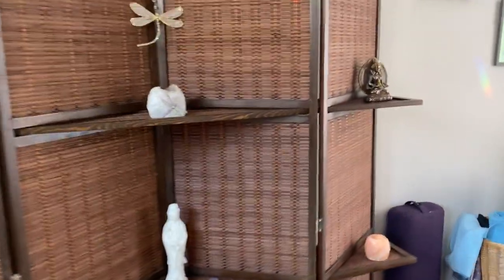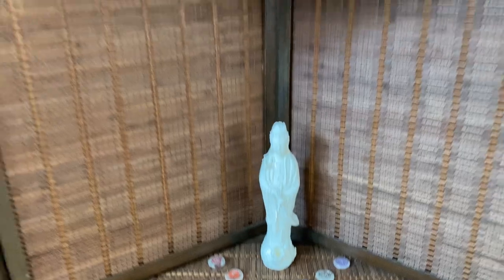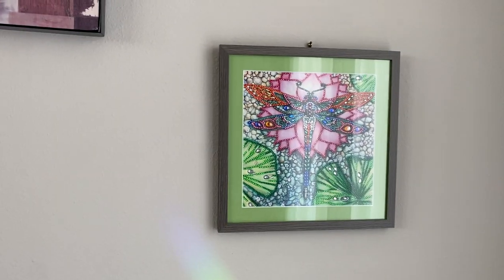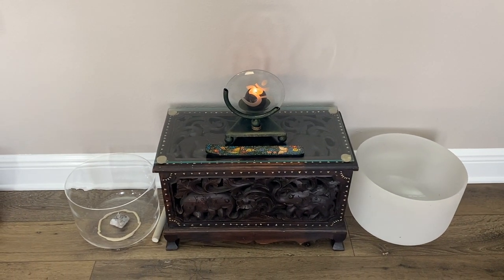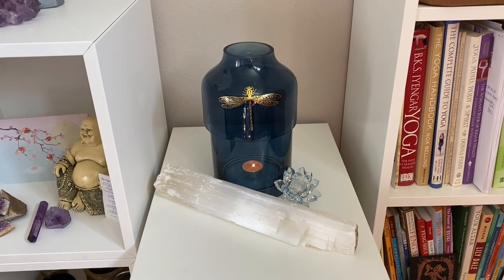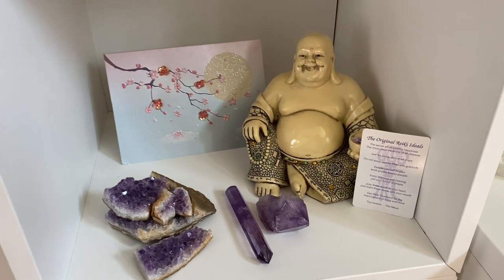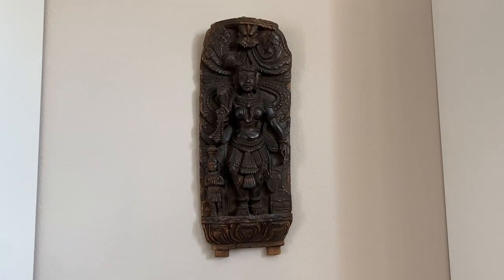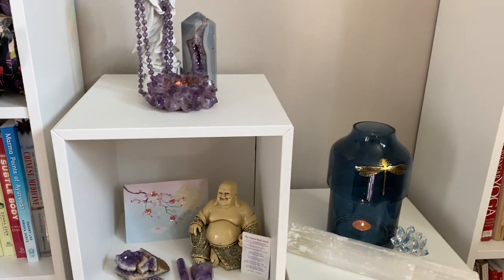FL Studio Tour featuring some of Michelle's sacred objects | Michelle Roy at Dragonfly Wellness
Hi Everyone! As I prepare to teach, write, and practice from my mountain studio for the summer, I thought it would be fun to share some of my precious objects and spaces from my FL studio with you as I prepare to leave.  Enjoy! 💚

Visit our websites to learn more about our classes, read our blog and shop our apothecary 💜